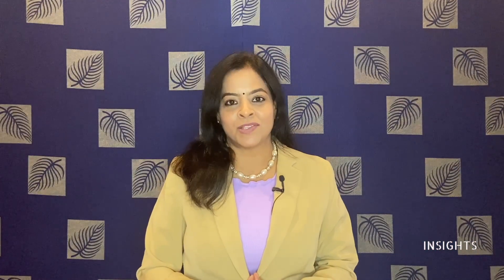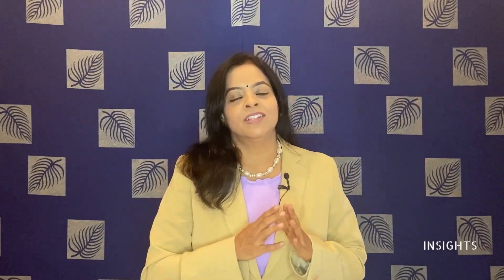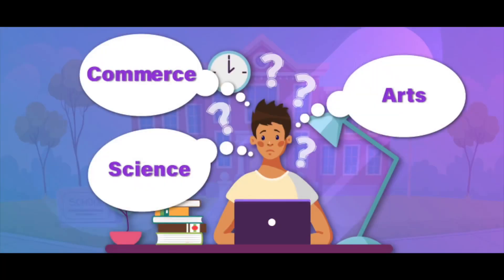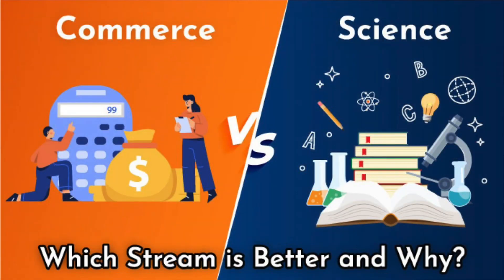SCIENCE GROUP VS COMMERCE GROUP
Hi students this question whether science or commerce always goes on in the minds of students who have completed X standard. This video will answer your questions and clear your doubts.

5/85, III Main Road, Otteri Extension, Vandalur, Chennai- 600 048

science group,commerce group,science vs commerce,best group to choose,what to do after 10th std